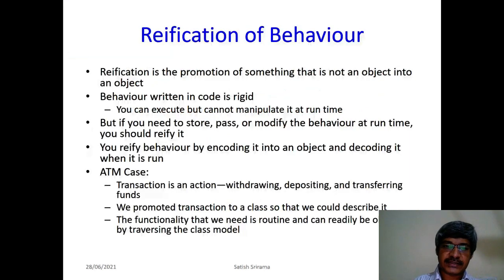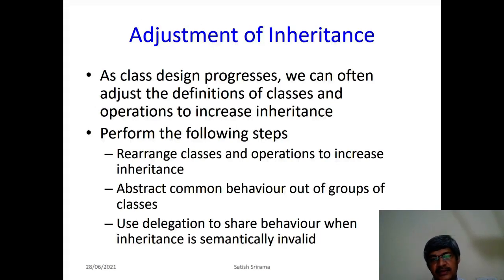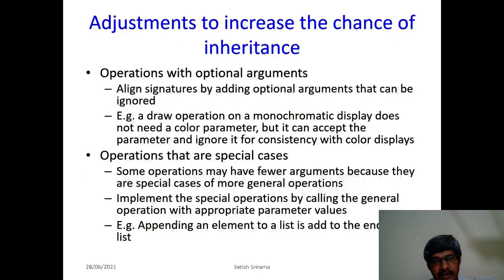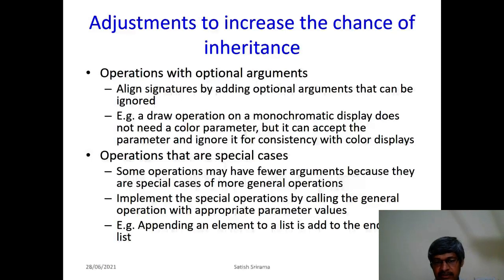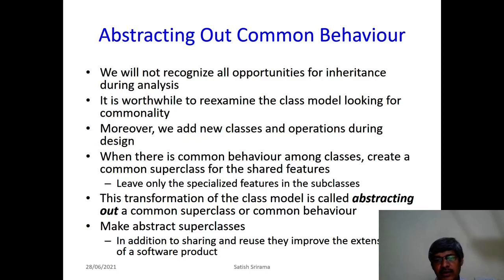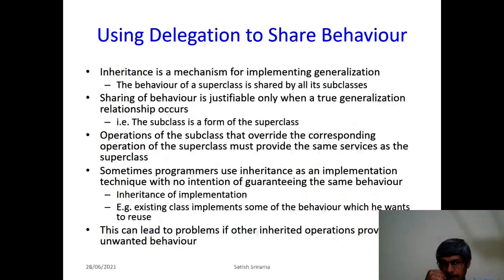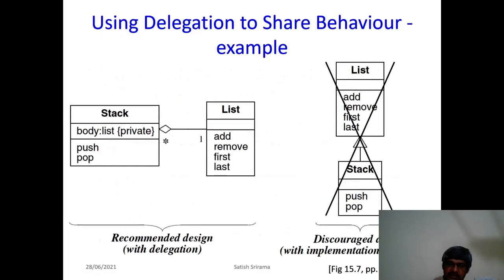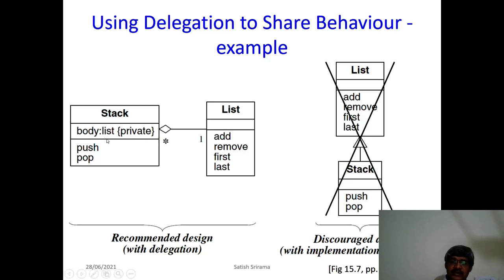U5 T6.5 Class Design Steps - Part 5